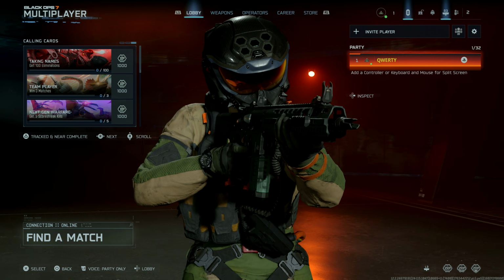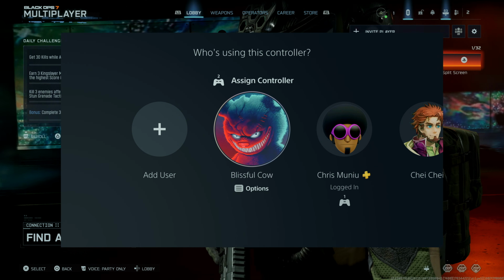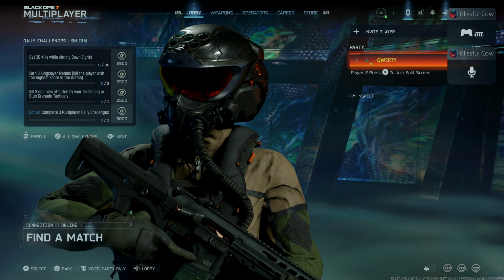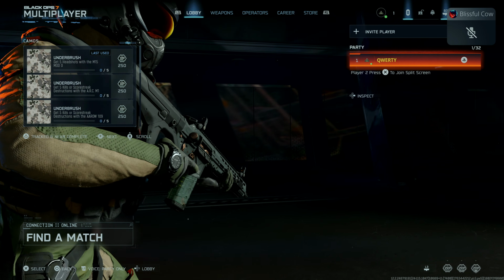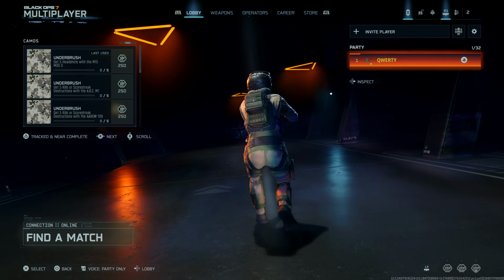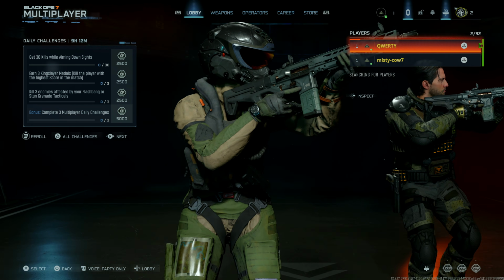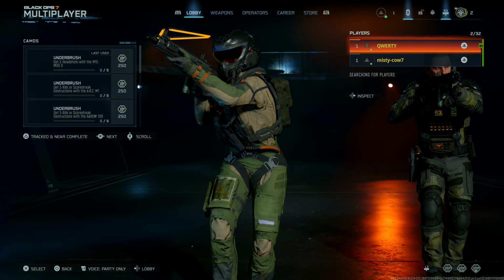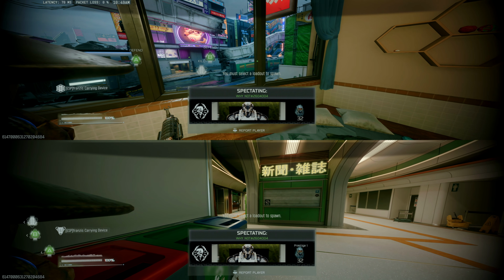How To Play Split Screen Mode In Call of Duty Black Ops 7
Want to play Call of Duty Black Ops 7 with your friends on the same console?

In this tutorial, we show you how to enable split screen mode so you can enjoy multiplayer and zombies mode together. Learn step-by-step how to set up split screen in COD BO7, assign controllers, and get started quickly!

If you’re looking for the best Call of Duty Black Ops 7 split screen experience, this guide is perfect for beginners and veterans alike.

PS5 Controller